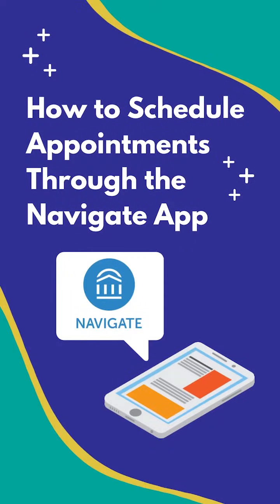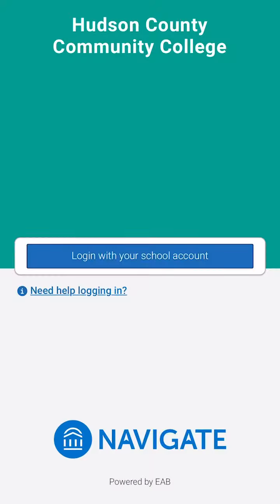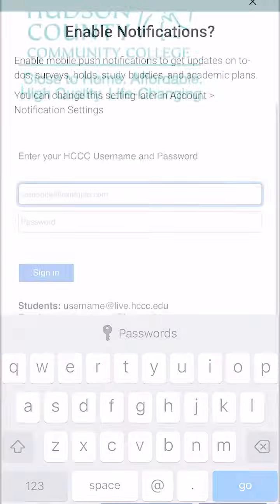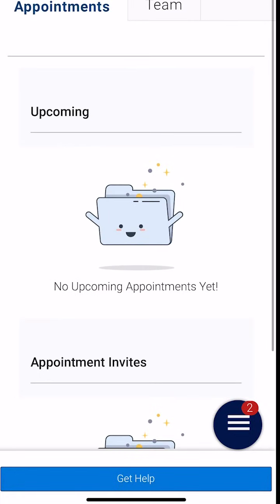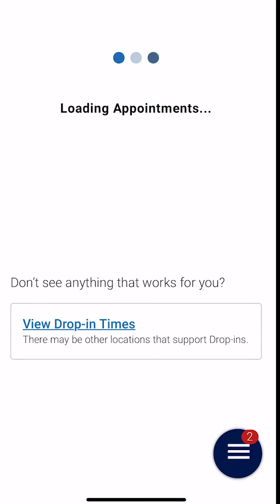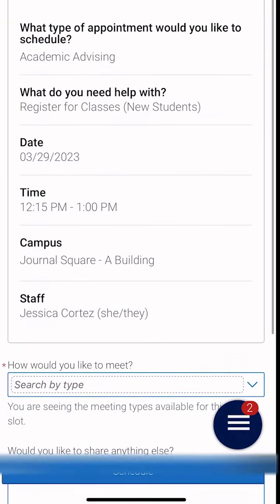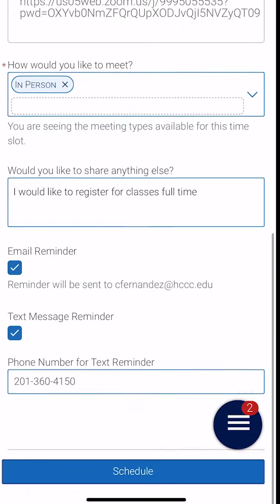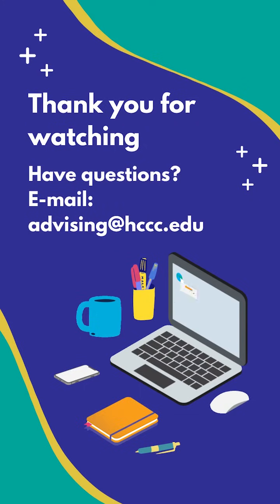How to Schedule an Appointment Using the Navigate App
In this tutorial, we will show you how to log in and schedule an appointment using the Navigate app. Appointments can be made with their Academic Counselor as well as other college resources.

Have a question? Reach out to the Advisement Office